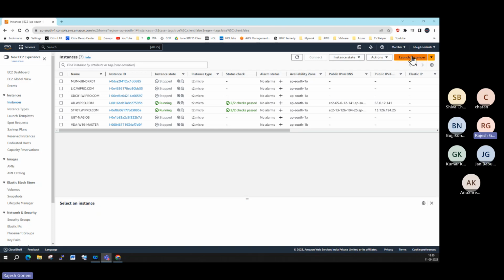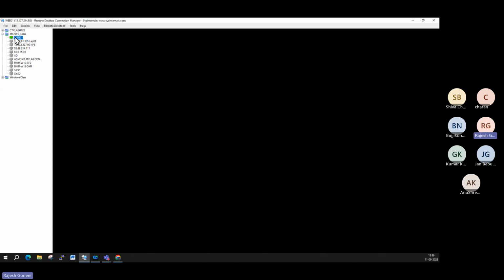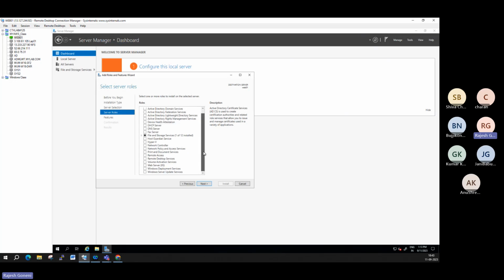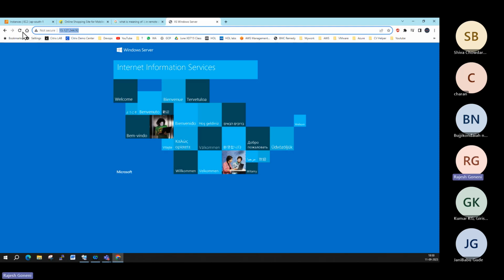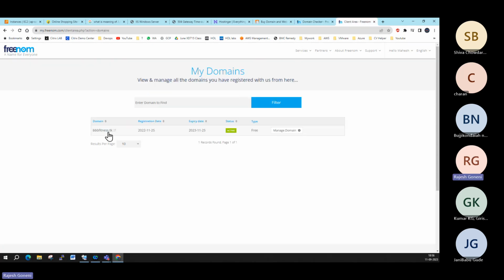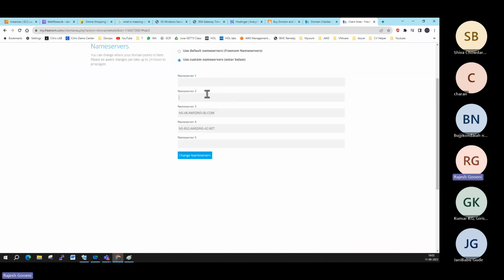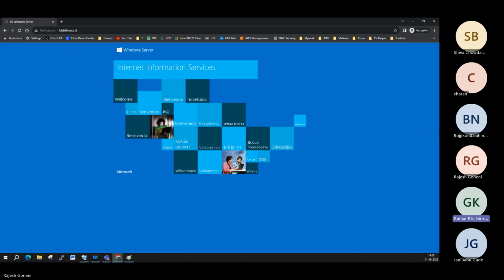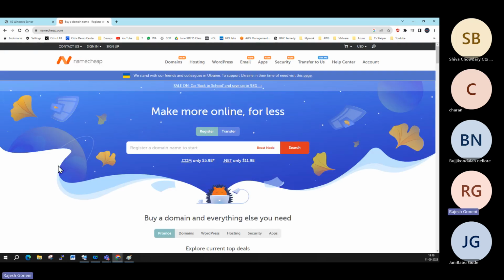How to Create Windows on Active Directory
active directory